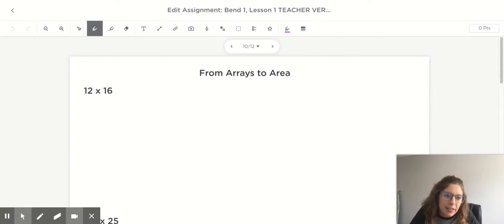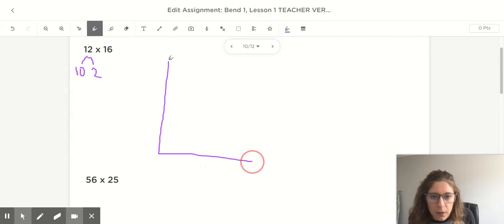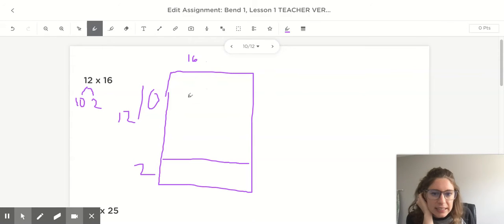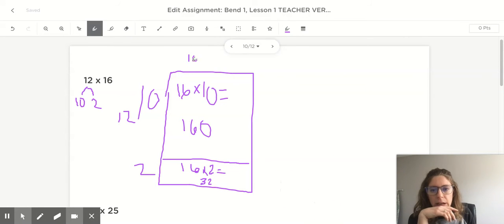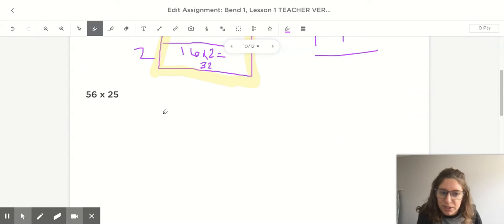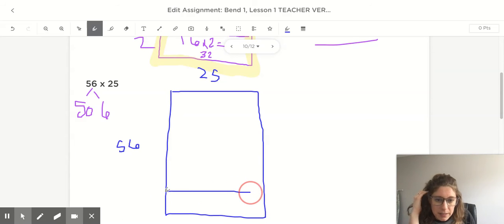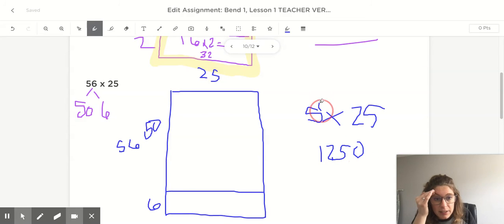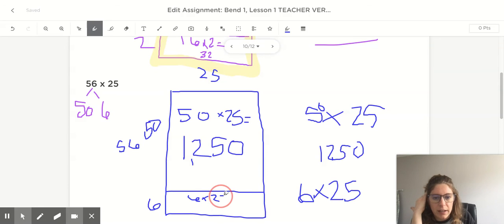Bend 1, Lesson 2, Video 3